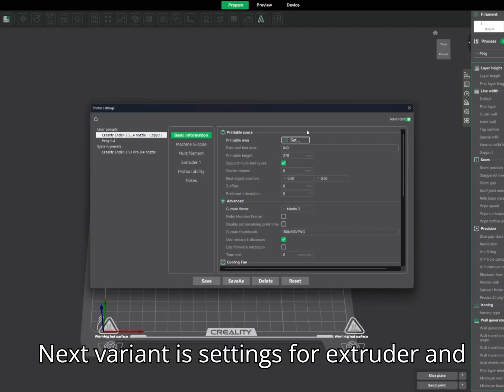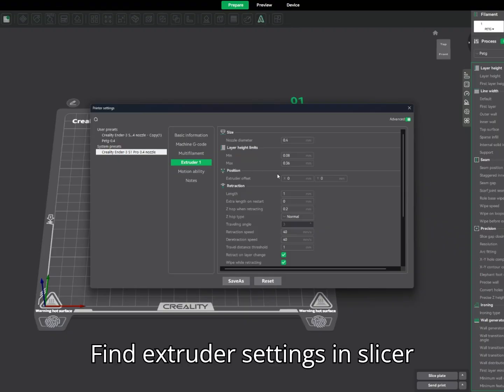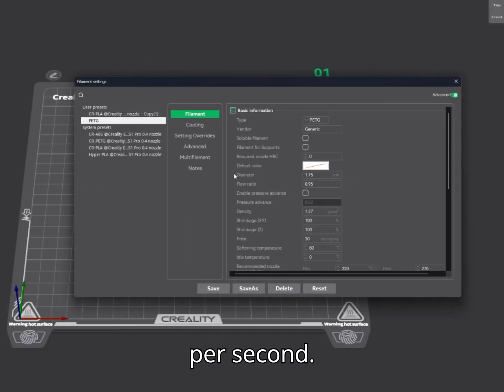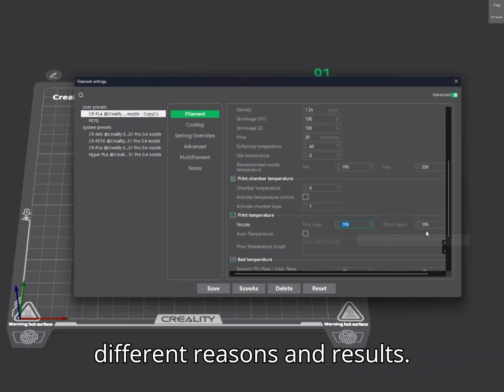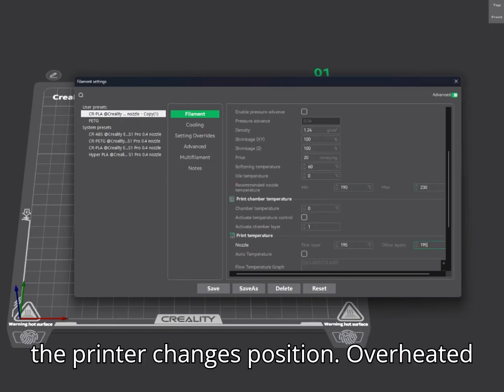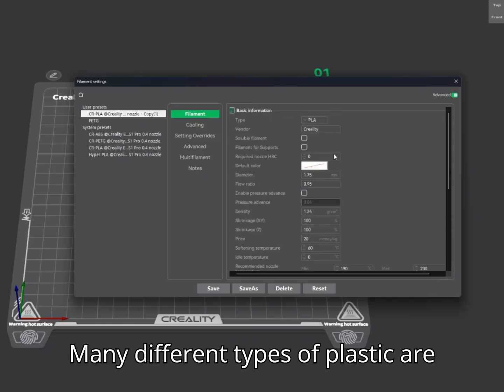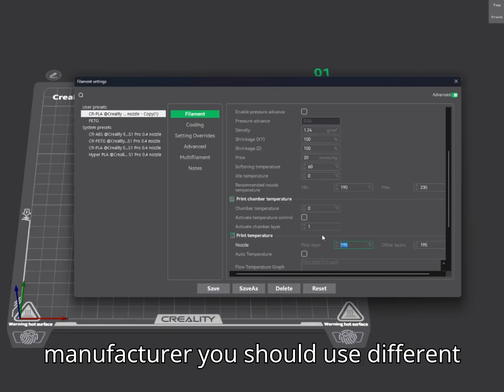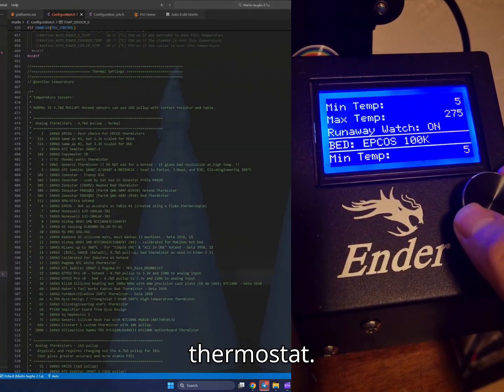No More Spiderwebs: Stringing & Blob Troubleshooting Guide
Strings and blobs ruining your prints? In this video I show the real causes and practical fixes that work on Ender-style printers and most others. We’ll tune temps, retraction, cooling, plus a few mechanical checks that people miss.

What we cover (quick wins first):

Filament & temp: Dry the spool (2–6h @ 50–60 °C for PETG/PLA+), then lower nozzle temp in 5–10 °C steps until stringing stops but layers still fuse.

Retraction: Enable it. Start around 0.8–1.2 mm @ 35–45 mm/s (direct drive) or 3–5 mm @ 35–60 mm/s (Bowden). Tweak distance before speed.

Travel moves: Raise travel speed (160–220 mm/s), enable Combing: Not in Skin / Avoid crossing perimeters to reduce ooze paths.

Wipe/Coast/Z-hop: Turn on Wipe before retract; test small Coast; use Z-hop only if you need collision safety.

Flow/extrusion: Over-extrusion causes zits—lower Flow/Extrusion Multiplier 1–3%.

Seam control: Place seam at a corner or User-specified back side; “Random” hides lines but can leave tiny dots.

Pressure/Linear Advance (PA/LA): Calibrate; it cuts end-of-line blobs. (K-factor for Marlin/Klipper shown.)

Cooling: Adequate part cooling helps PLA stringing but can worsen layer adhesion if too high—balance it.

Hardware checks: Clean nozzle tip, fix hotend leaks, correct heatbreak gap, check extruder backlash, verify accurate E-steps, run PID tune.

0:00 Intro
0:08 Board wiring
0:23 Bowden extruder
0:37 Extruder settings
1:19 Overheating
1:30 Plastic settings
1:42 Fw settings
1:51 Undercooling
2:00 Cooling settings
2:15 Cheap coolers